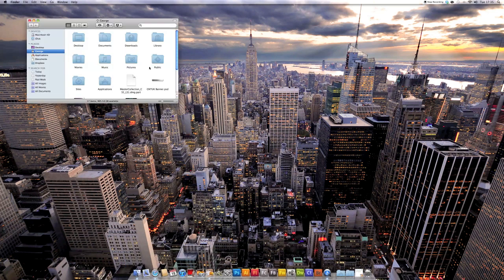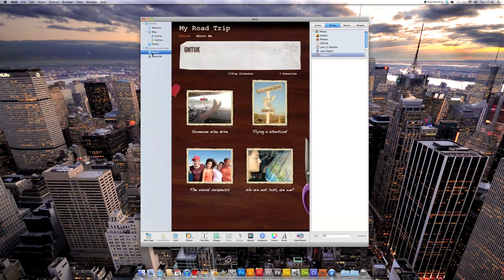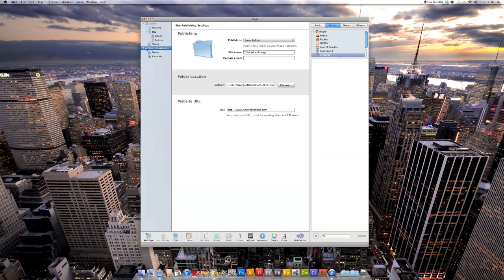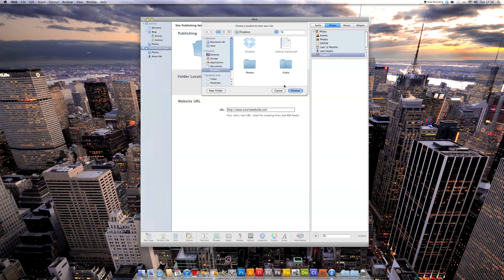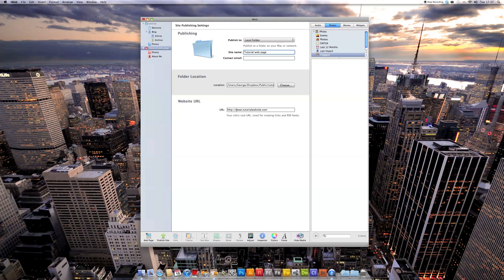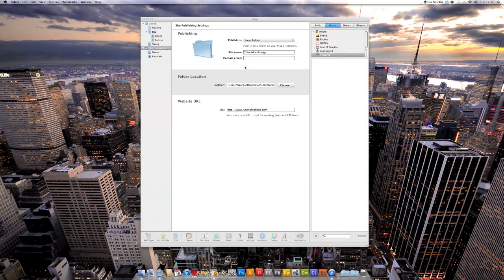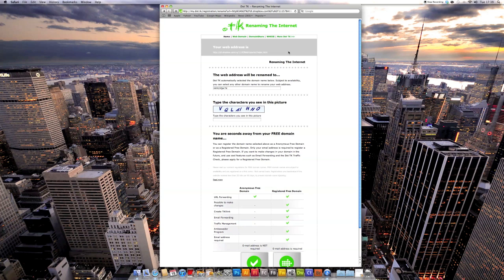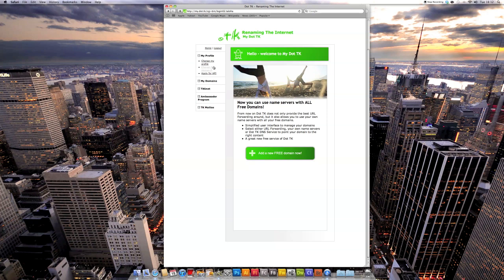How to host and upload iWebs website for free: Easy tutorial